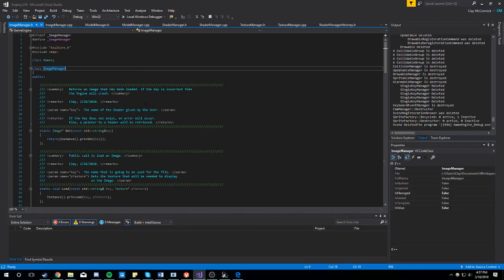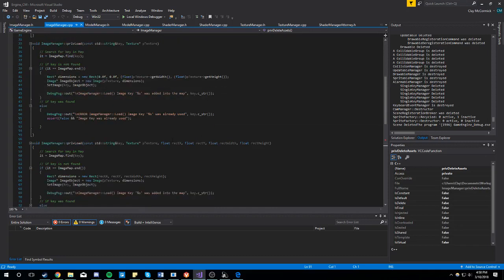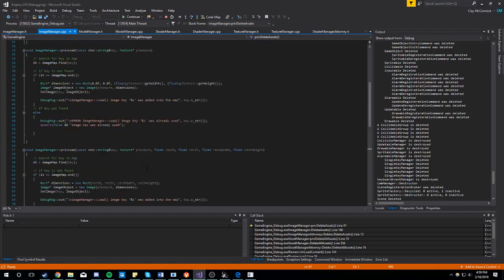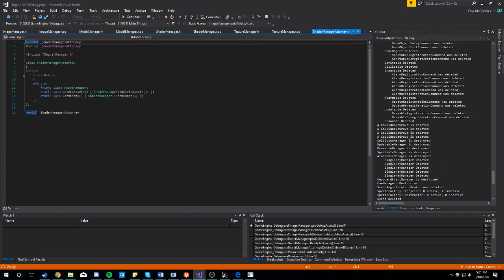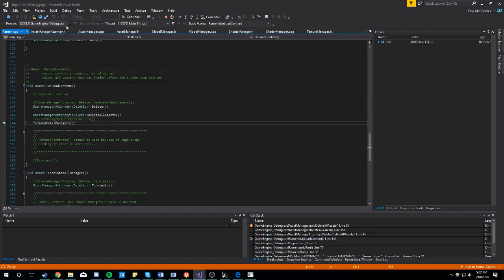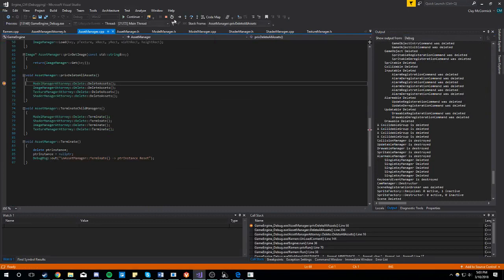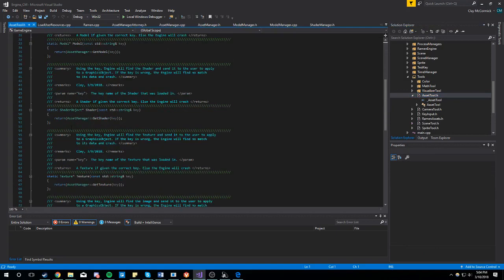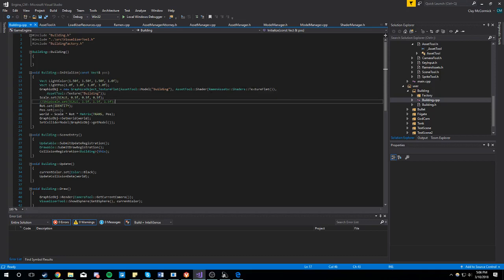Ramen Engine1 Part3